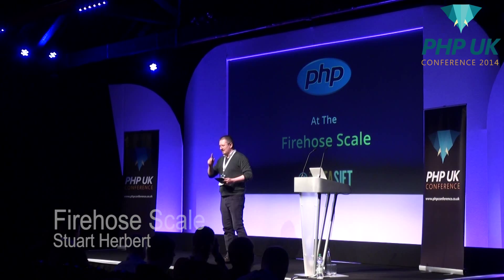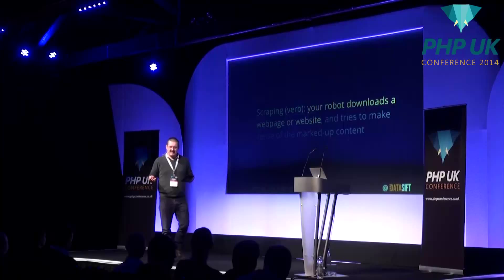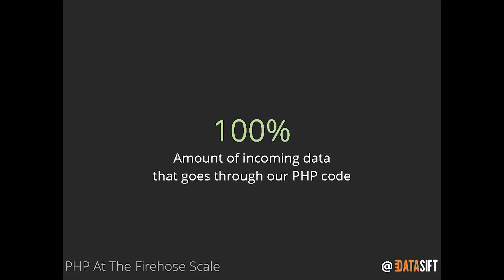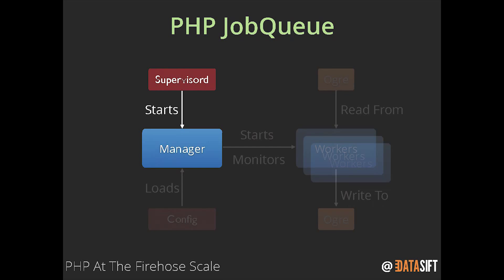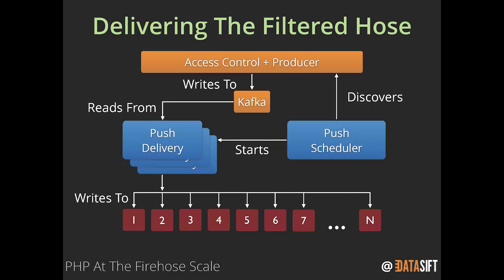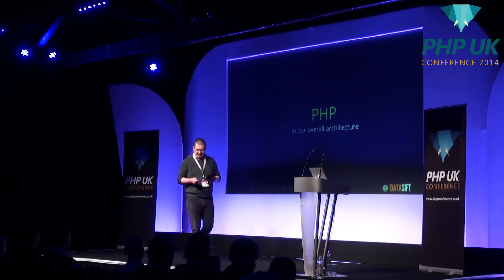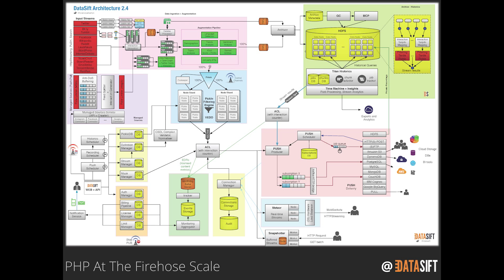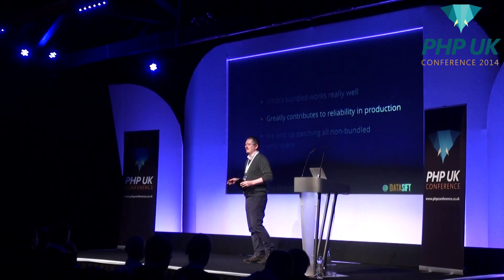PHP UK Conference 2014 - Stuart Herbert - PHP at the Firehose Scale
Here's one to give the PHP bashers a well-deserved black eye! Twitter is one of the world's best know social media sites, handling over 500 million public tweets a day (that's around 6,000 tweets a second). Together, they're delivered to select partners as a 'firehose' of data, who in turn deliver it on to their customers. DataSift is one of Twitter's firehose partners, and when someone presses 'Send' in their Twitter client, we aim to get that tweet into the hands of our customers in about 1 second. And PHP plays several key roles in making that possible. Come along and hear Stuart explain just how.